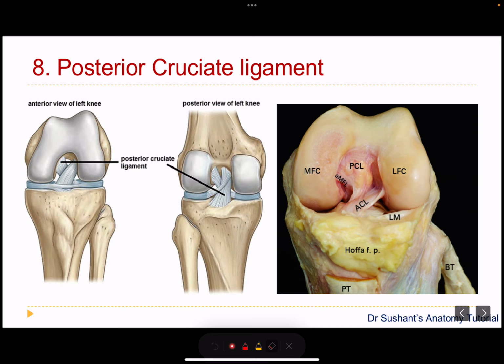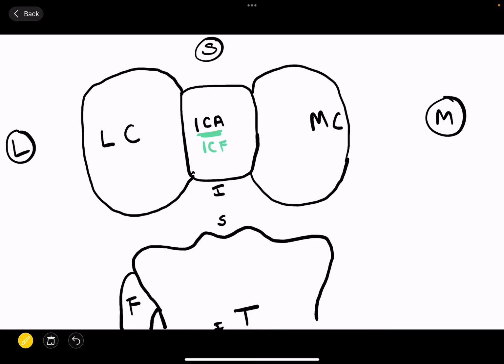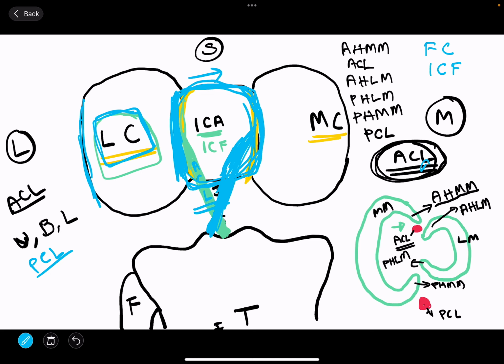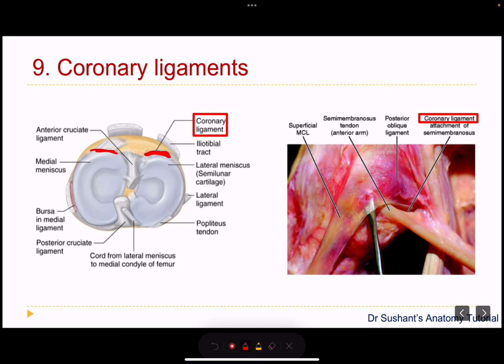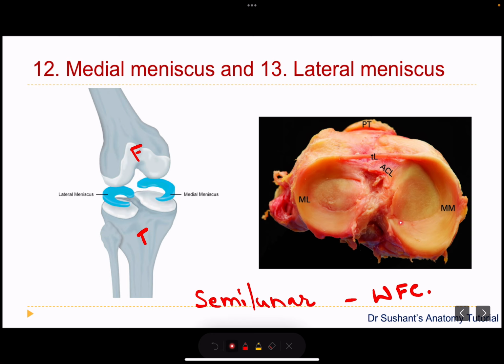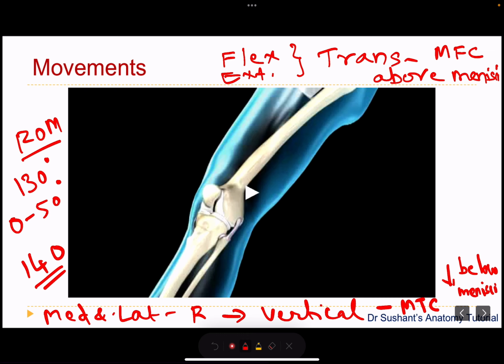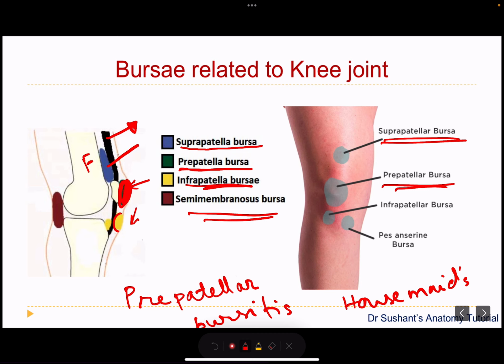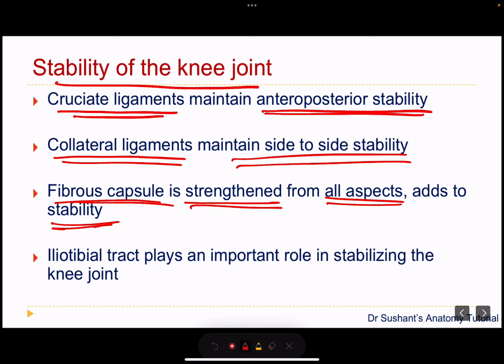Anatomy of knee joint part 2/4